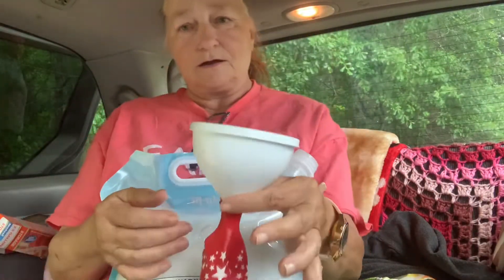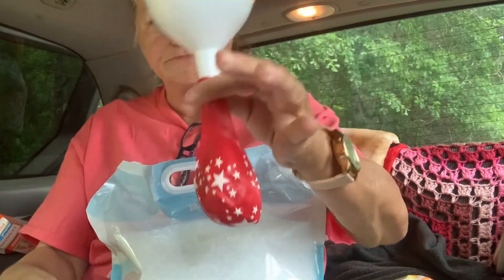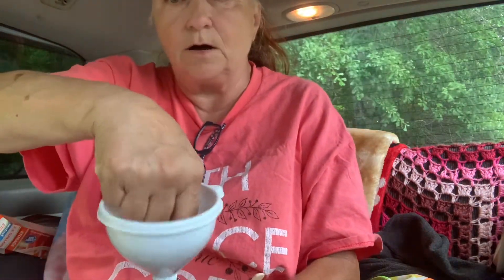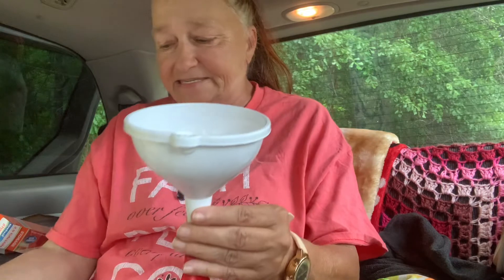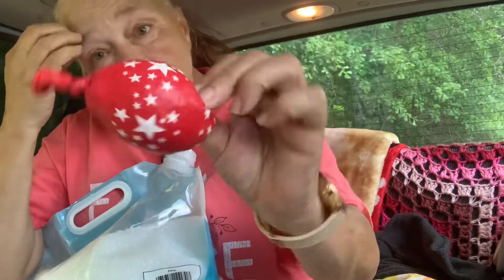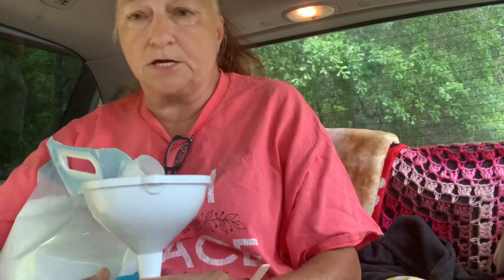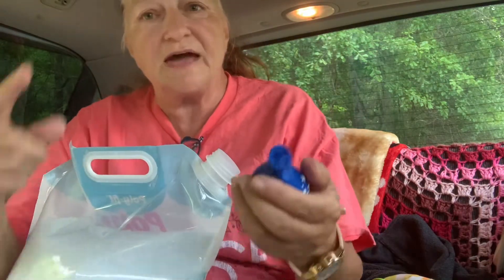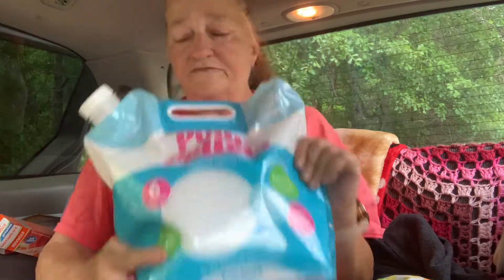How to fill a balloon for a stuffed hacky sack ball with poly pellets